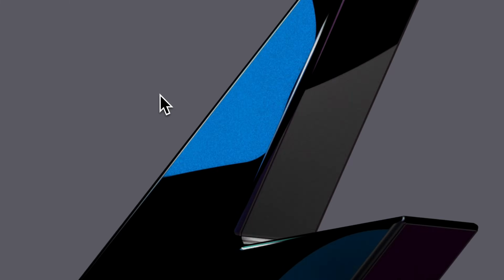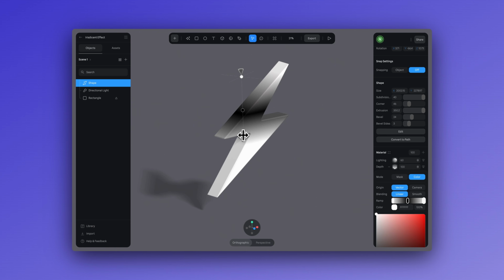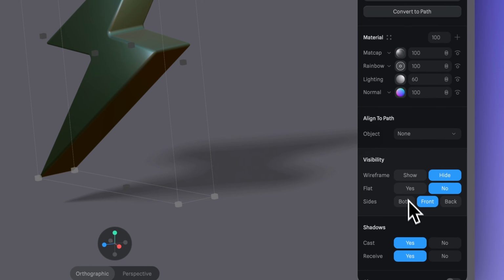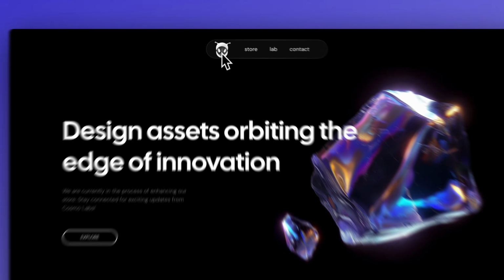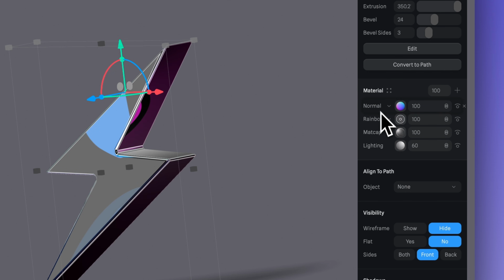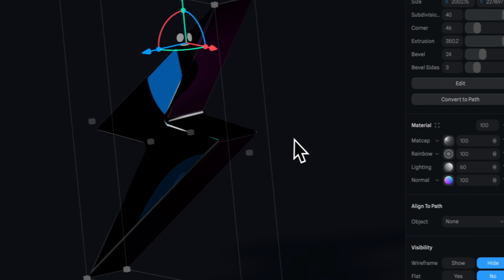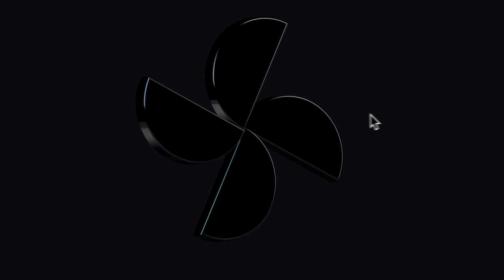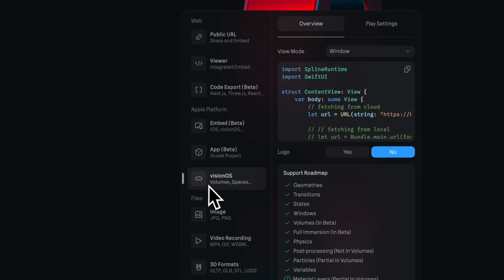How to create an iridescent material effect in 3D with Spline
In this video, we will show you how easy and quick it can be to add an iridescent effect to your 3D designs by adding a rainbow layer and incorporating MatCaps ✨

Additionally, we will share tips on applying materials to other designs by creating material assets and animating textures.

Is there any other material or effect you would like to learn to create? 👀

00:00 Intro
00:46 Adding Rainbow Layer
01:21 Incorporating MatCaps
03:21 Creating Material Assets
04:12 Animating Textures (Rotation)